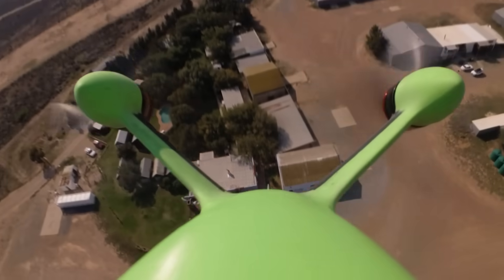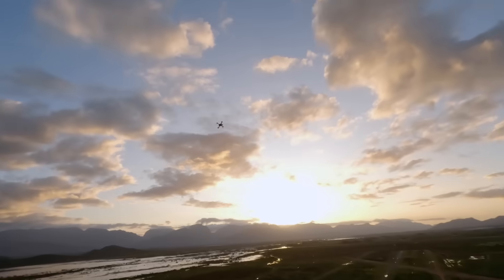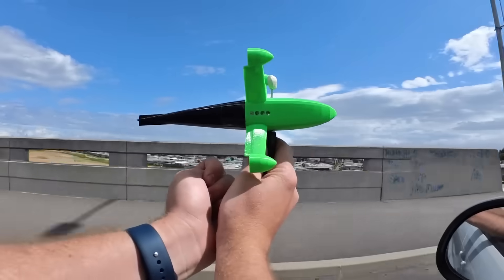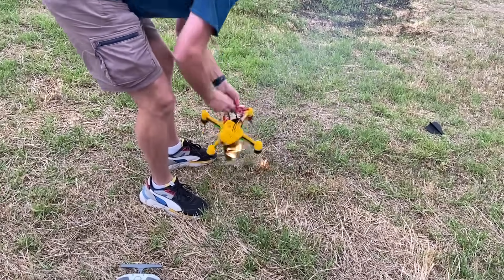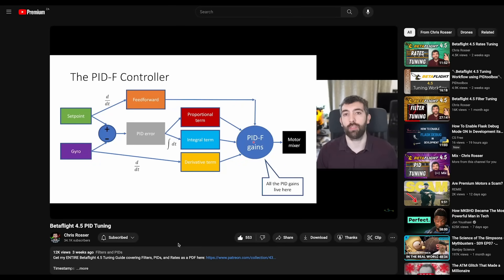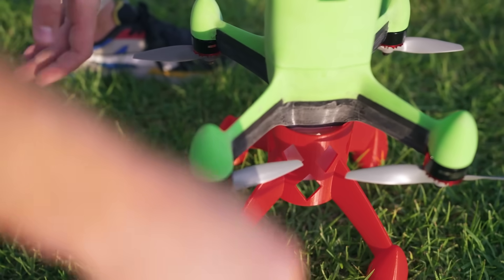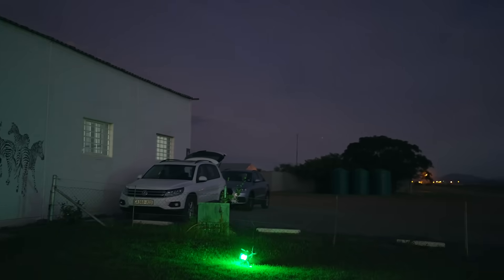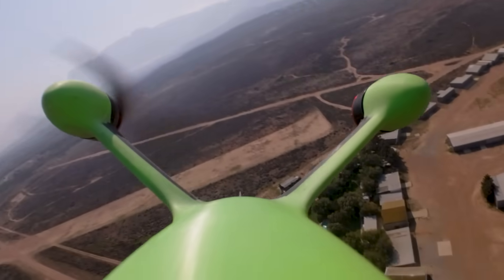Building The Fastest Drone EVER! - Guinness World Records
Father and son duo Mike and Luke Bell combined their engineering and designing skills to create Pelegreen 2, the world's fastest drone.